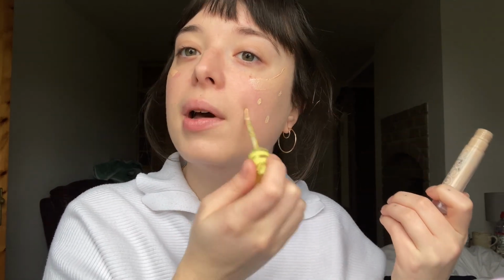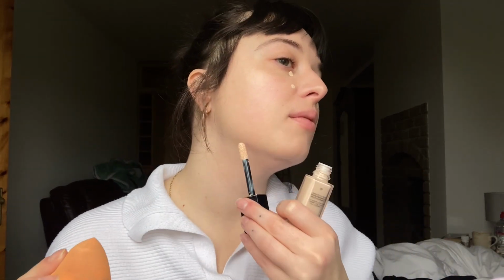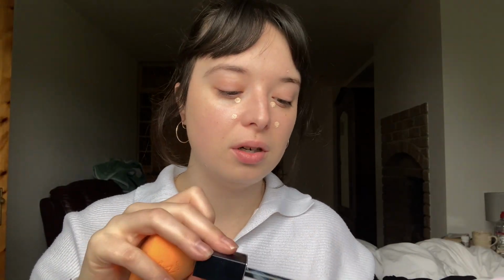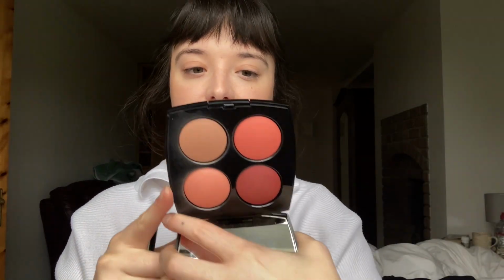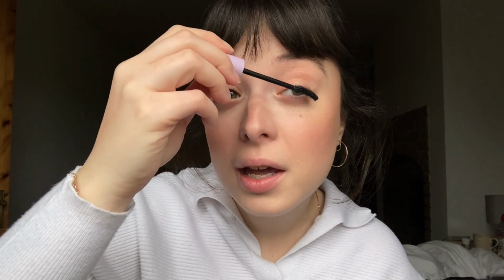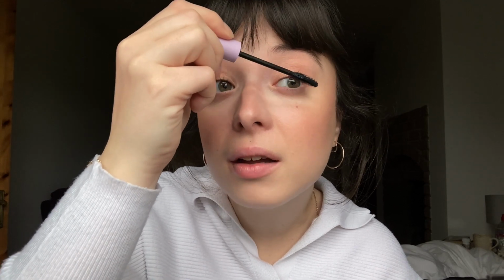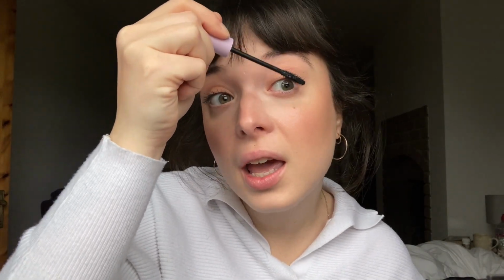Chanel Spring Collection / some makeup I bought abroad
A lil chaotic but ya girl tried her best
Products mentioned:
Dior Forever Skin Correct (0N)
Kosas Revealer Concealer (3w)
CT Hollywood Flawless Filter (2)
Hourglass Ambient Lighting Bronzer (Luminous Bronze Light)
Chanel Eye and Blush Palette (957 Tendresse)
Chanel Baume Essential (Rouge Frais)
Tower28 Make Waves Mascara
Tom Ford cream and powder (Golden Peach)
NYX lip liner (Nude Beige)
Chanel Rouge Coco Baume (914 Natural Charm)